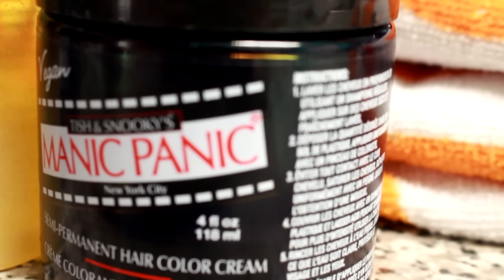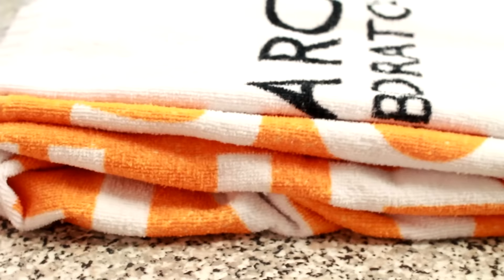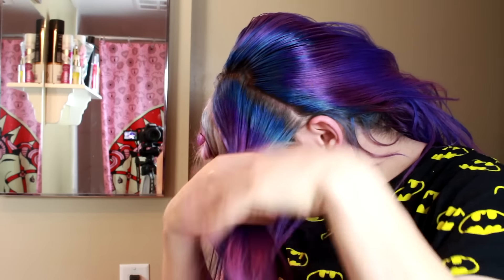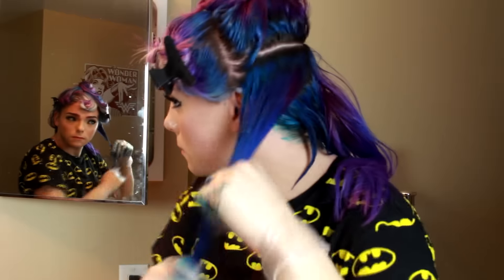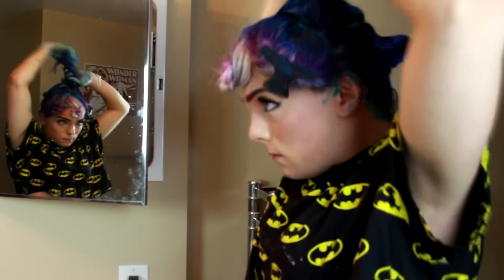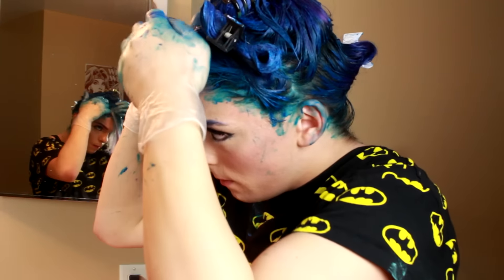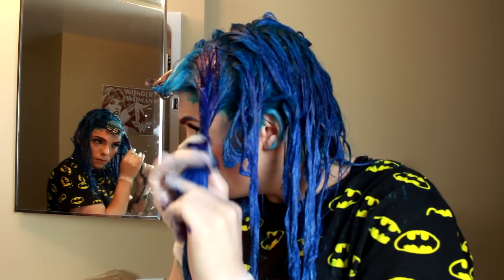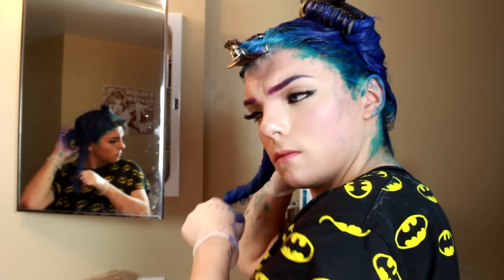Mermaid Hair Colour Tutorial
Hi everyone! Thank you for visiting my video - I no longer do work like this but wanted to let you know I now stream on Twitch and make YouTube videos about gaming!

I no longer produce content about beauty or fashion, or produce educational content around my own transness or traumas, as I have learned I need boundaries for my own well-being. However, my new work is dedicated to creating safe, inclusive, cozy spaces for folks of all backgrounds with a zero tolerance policy towards bigotry.

Please join me in my new work if you like gaming, stories, game development, game history, sci-fi or fantasy, or you just want to hang out in a cozy place with cozy folks. It would mean the world to me.

This is for those of you who have been asking for AGES about how I dye my hair fun colours! Purple, blue, pink, whatever you like - this is not hard to do and also, really inexpensive compared to salon dyes. Manic Panic dyes are also vegan and not damaging, since they don't lift your hair at all - that also means you need to apply them on bleached hair, as unbleached hair will not hold the colour.